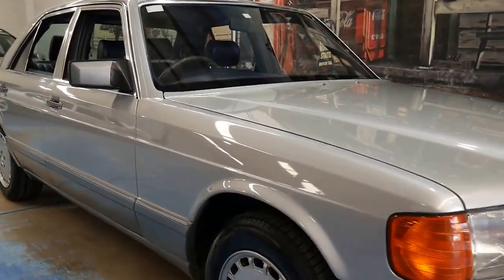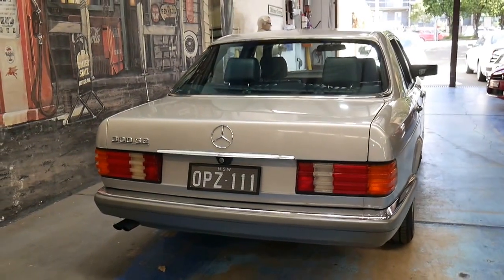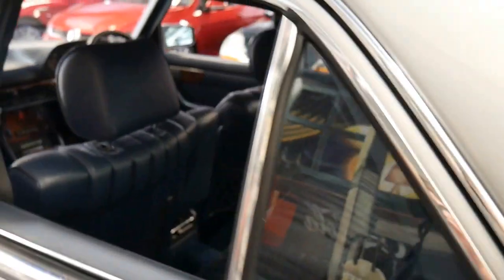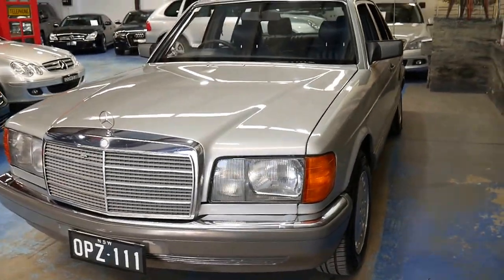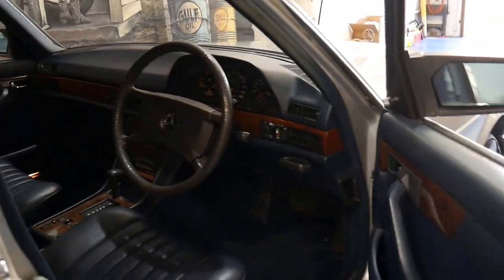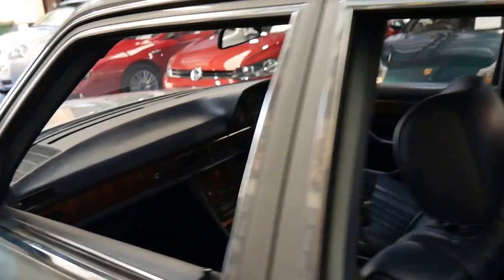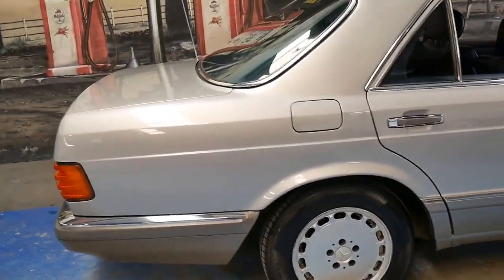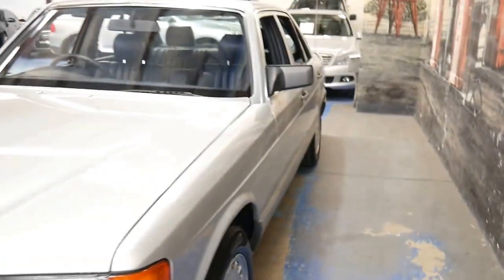1987 Mercedes Benz 300SE W126 Silver 157,000 klms